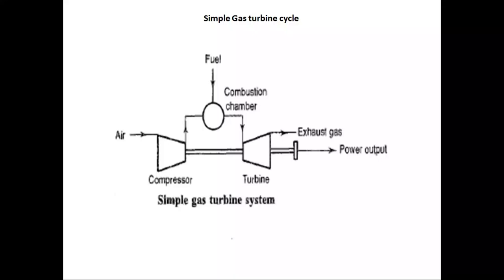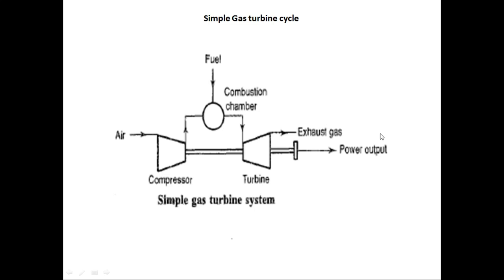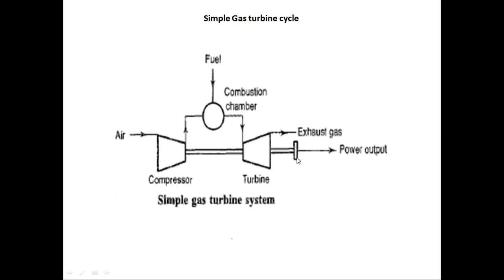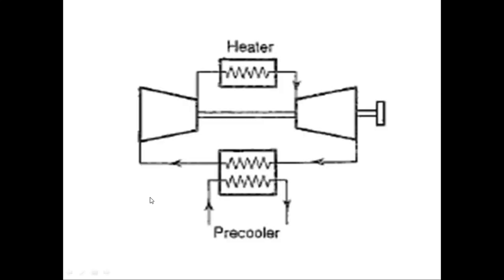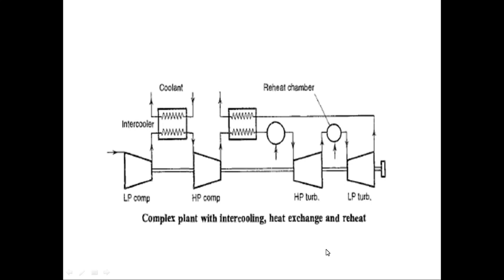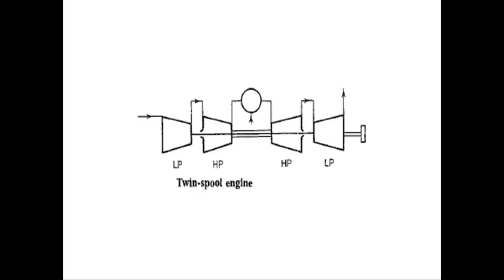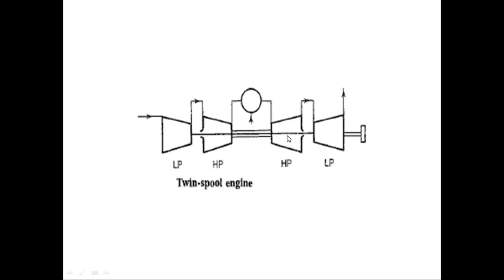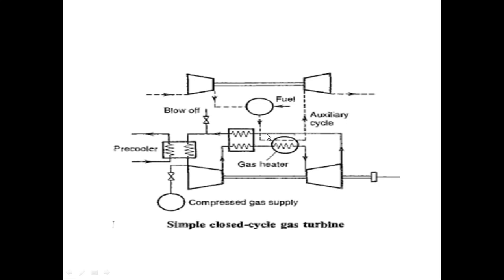Gas Turbine Lecture part 1